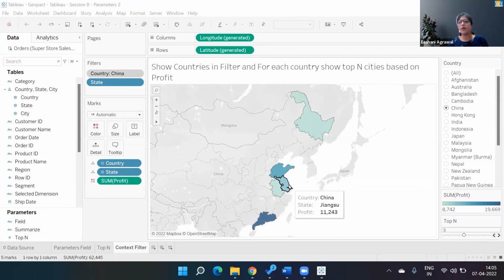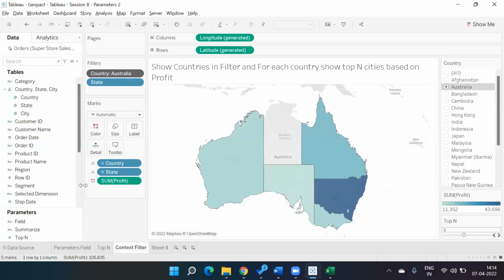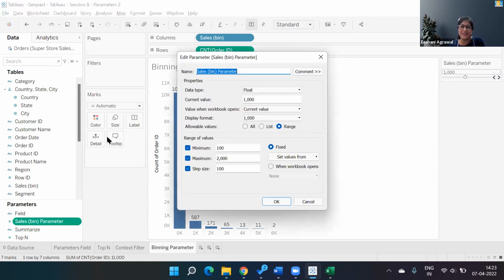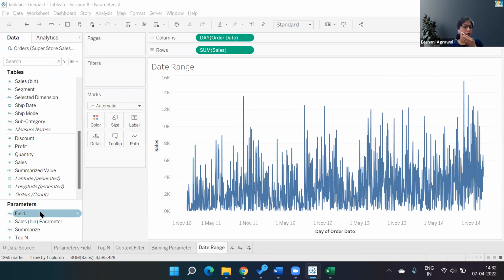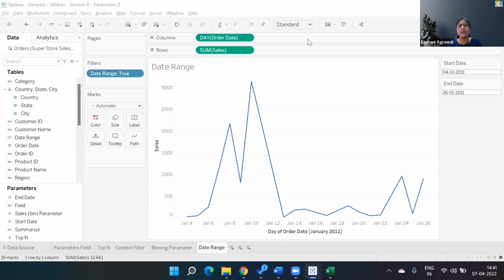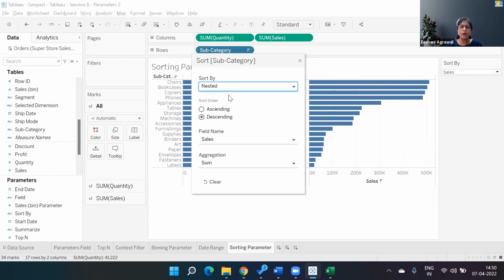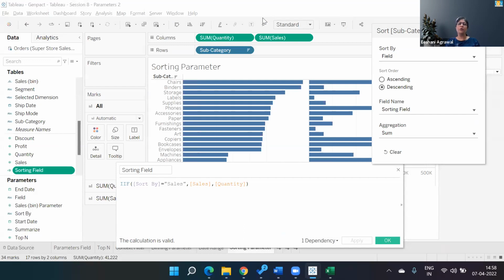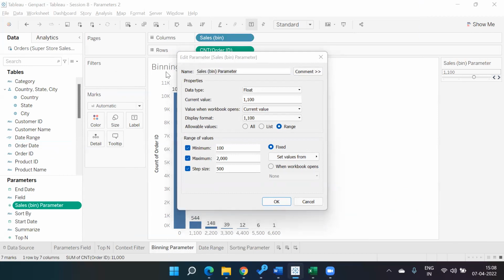Day 8: Tableau Learning Series | PowerSkills Hub